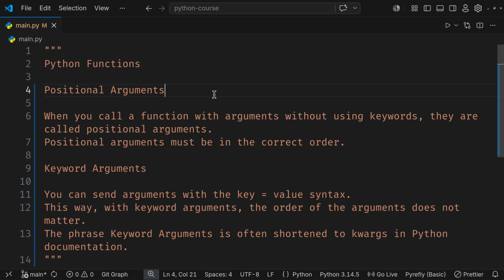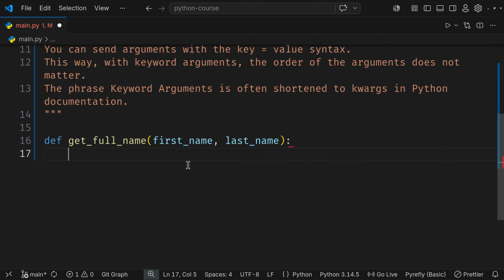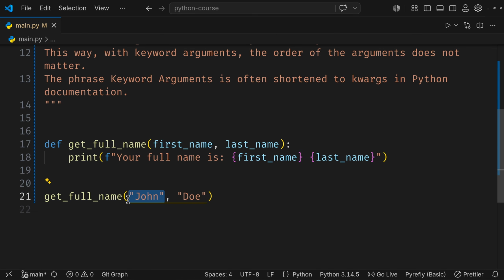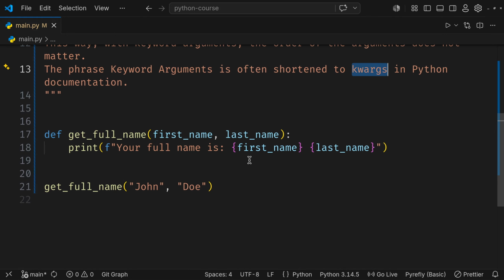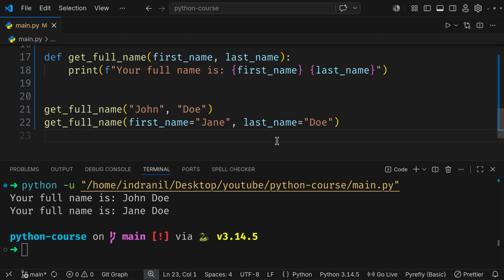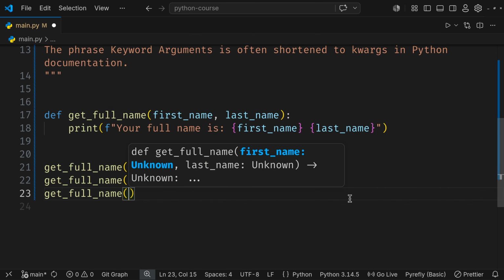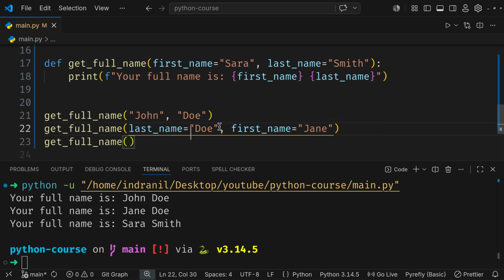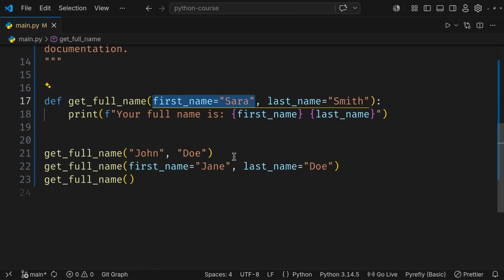#65 - Learn Positional and Keyword Arguments in Python 🔥 - Python Course 💻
In this video from Programming with Indra, you’ll learn the difference between positional and keyword arguments in Python functions 🐍

Understanding these argument types is essential for calling functions correctly and writing more readable Python code.

📌 In this video:

What positional arguments are
What keyword arguments are
Differences between positional and keyword arguments
Mixing positional and keyword arguments
Writing more readable function calls

This tutorial is perfect for beginners who want to deepen their understanding of Python functions and function calls.

By the end of this video, you’ll be able to confidently use both positional and keyword arguments in your Python programs 🚀

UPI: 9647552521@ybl